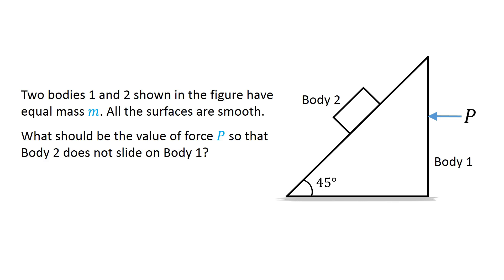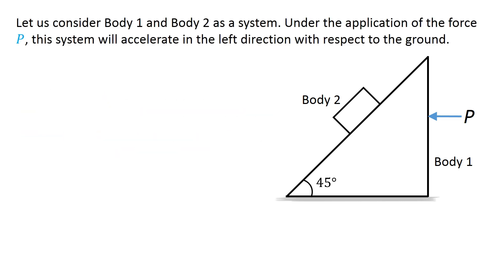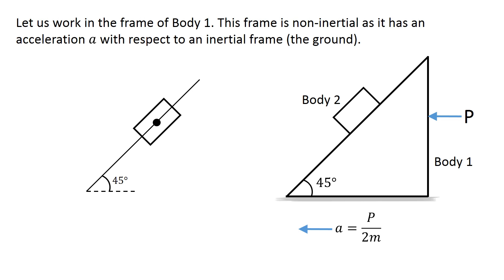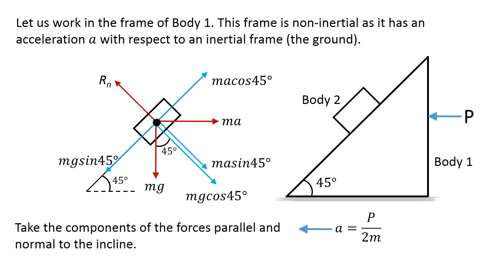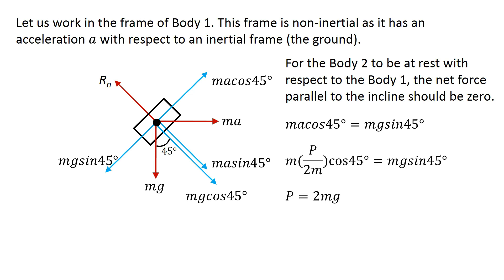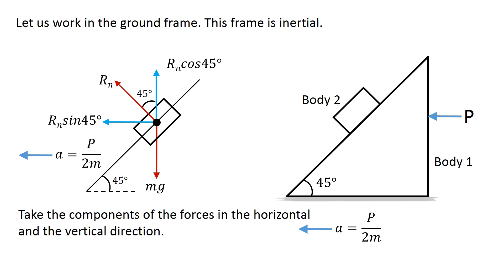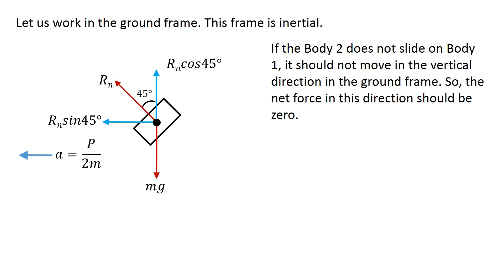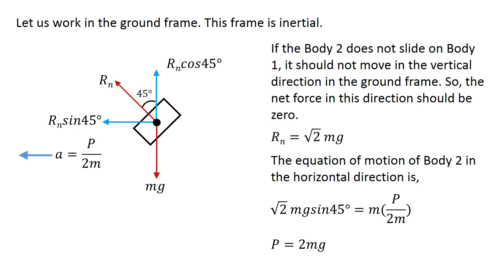Value of the force P? Can you solve this problem?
This video describes the way to solve for the forces in both inertial and non-inertial frames of reference.